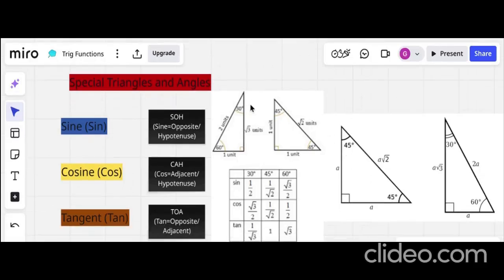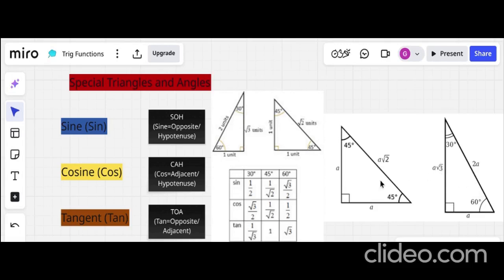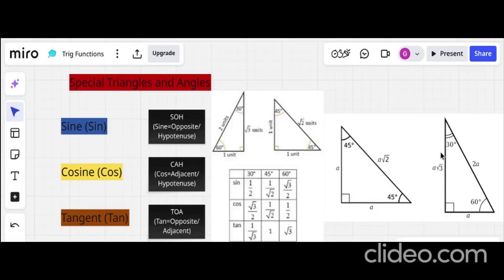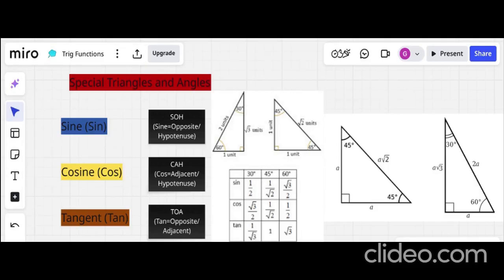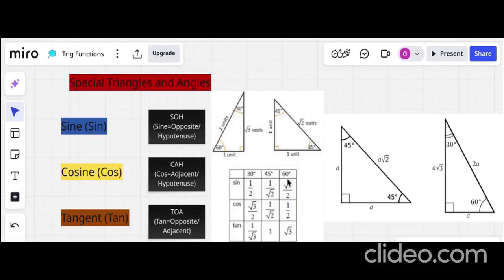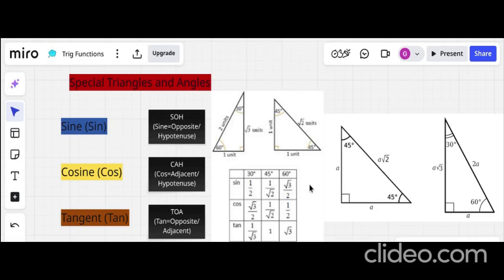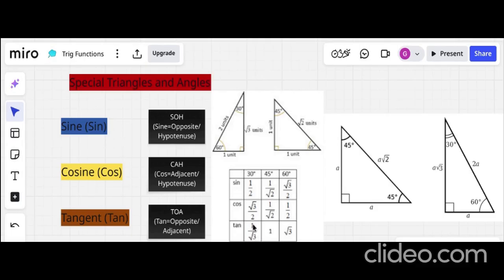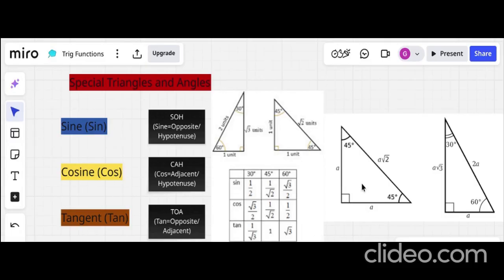Trigonometry- Special Triangles and Angles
Overview of special Triangles, the relationships between angles, and how to quickly find the value of the sides and angles